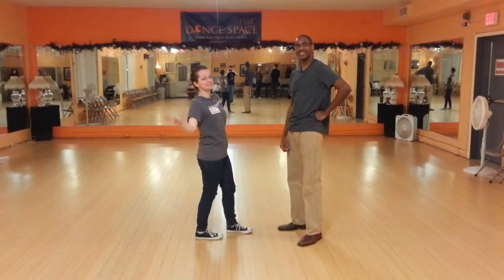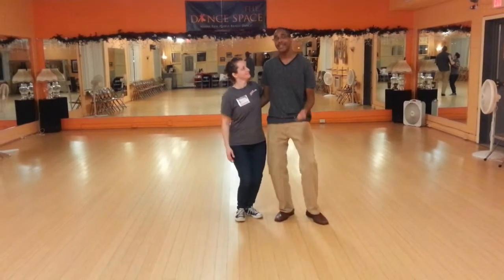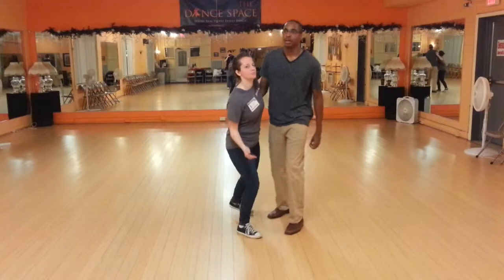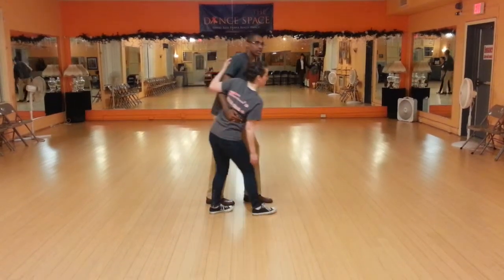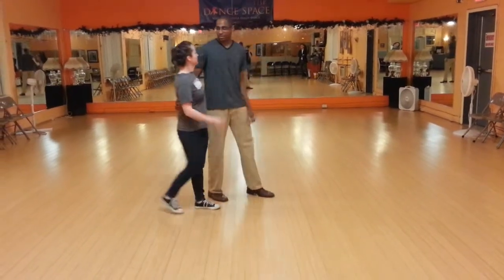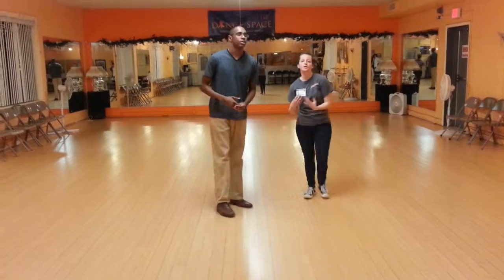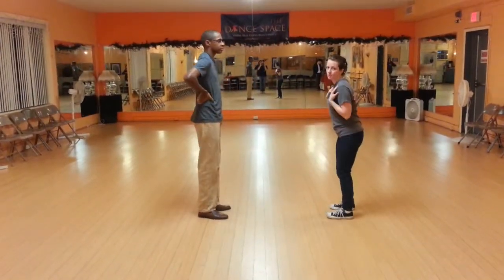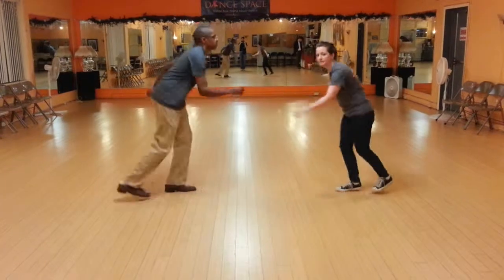January 2015 Foundations Charleston Week 3